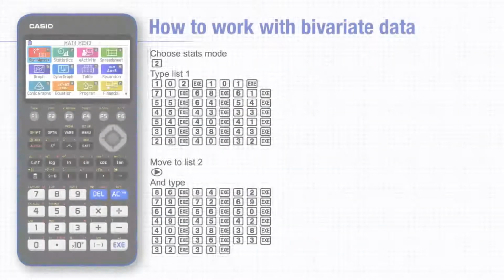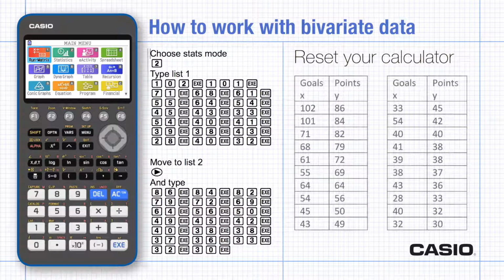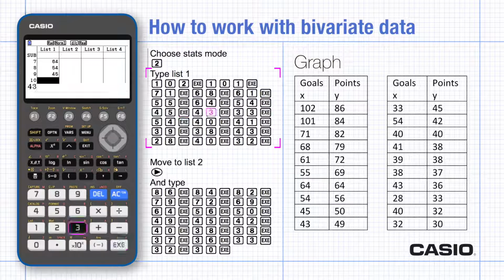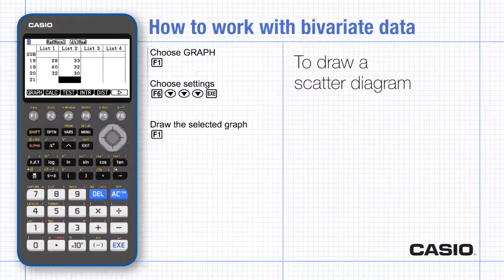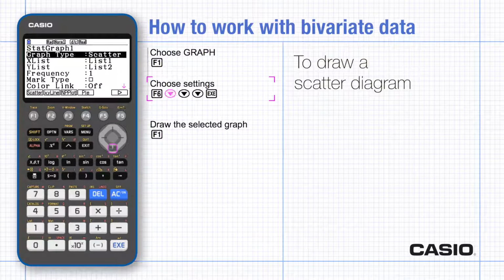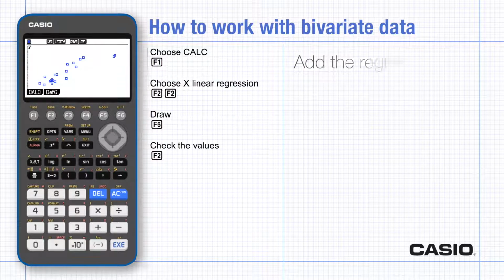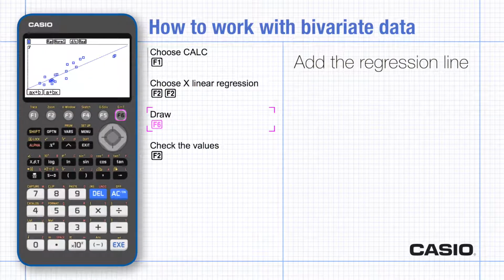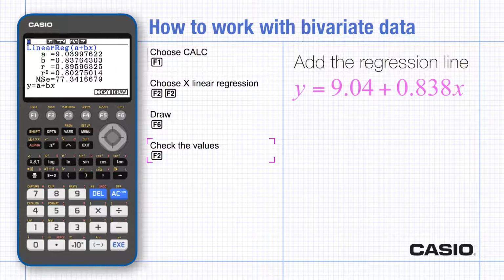Draw Scatter Diagrams and Calculate Linear Regression Statistics Using Casio's fx-CG50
Learn to use scatter diagrams to calculate linear regression statistics using Casio's fx-CG50.

Struggling to wrap your head around scatter plots, or completely stumped by linear regression? We get it. This handy tutorial for GCSE and A level students and teachers demonstrates how to easily draw scatter plots and calculate linear regression using Casio’s graphic fx-CG50 calculator.

CHAPTERS 📚
00:00 - Intro
00:16 - Example data set
00:32 - Entering data
00:57 - Graphing data
01:27 - Adding regression line
02:12 - Outro/further resources